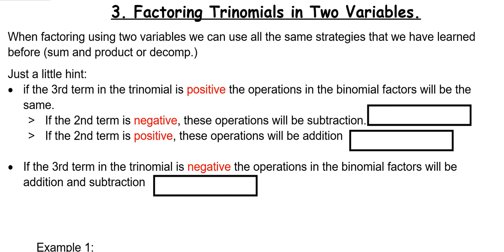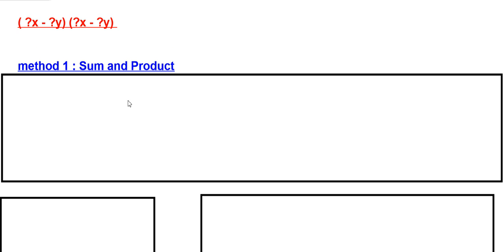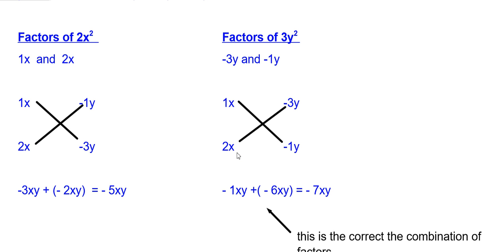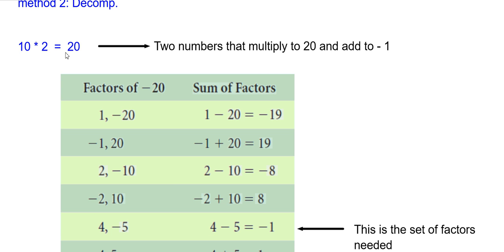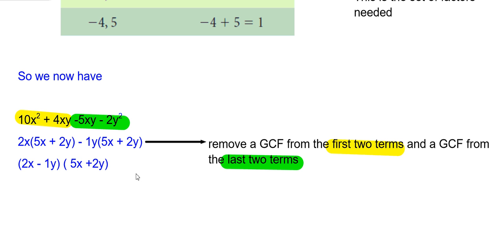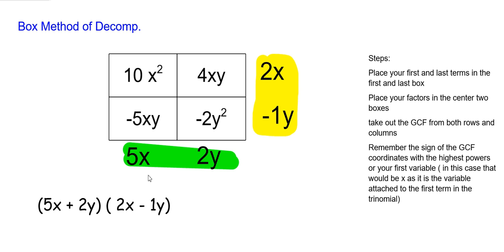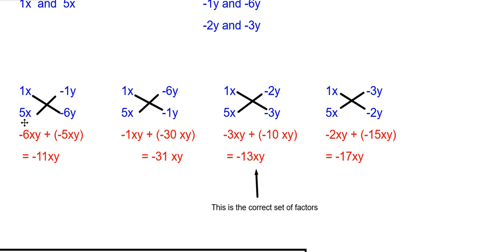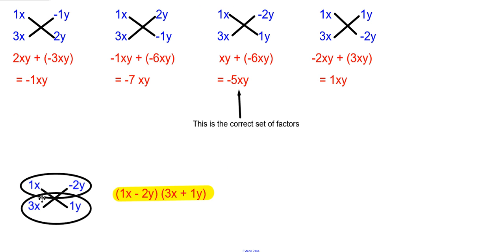Two Variable Trinomials